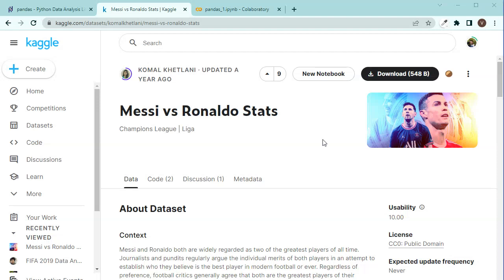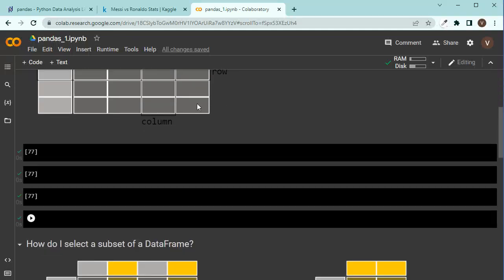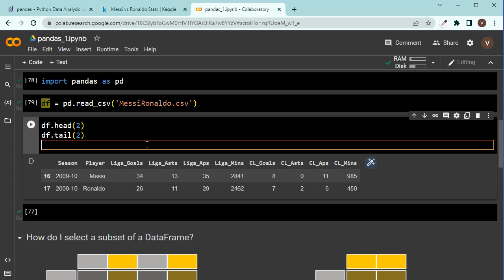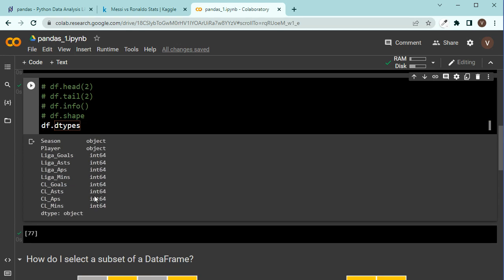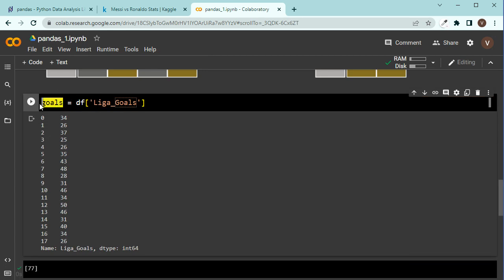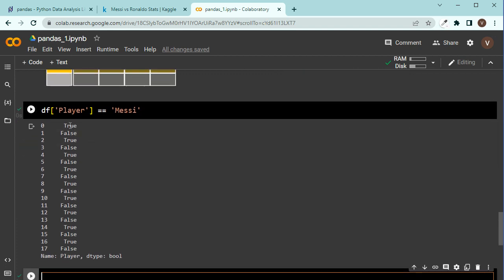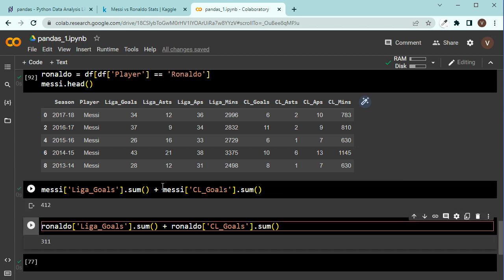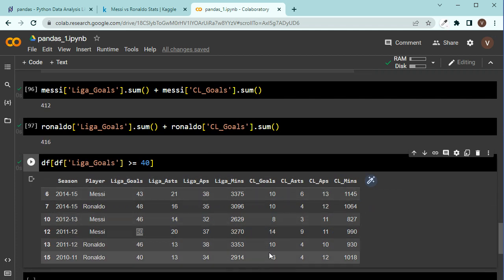Pandas for Beginners | Ep 1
In this series of tutorials, we learn how to analyze, explore, manipulate, and visualize data using Pandas library. We will use a lot of fun datasets.